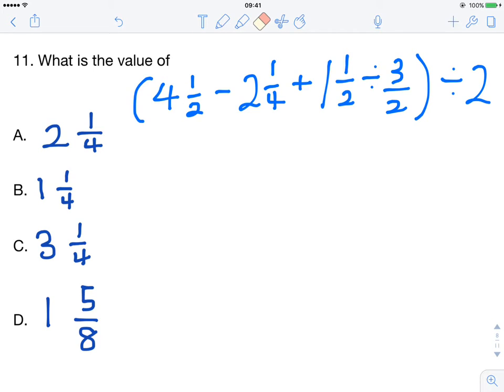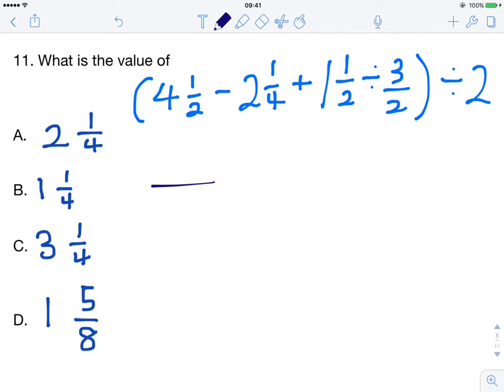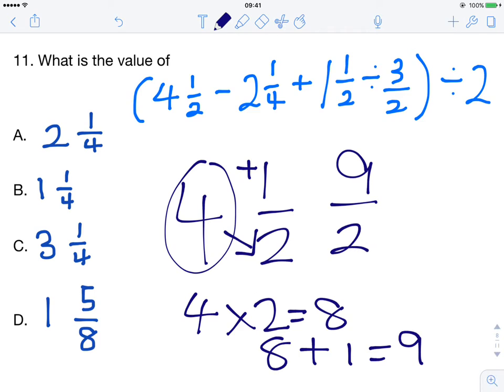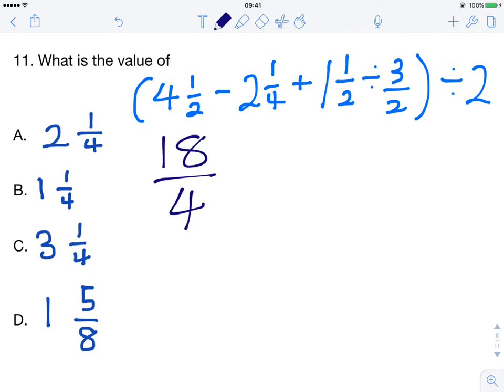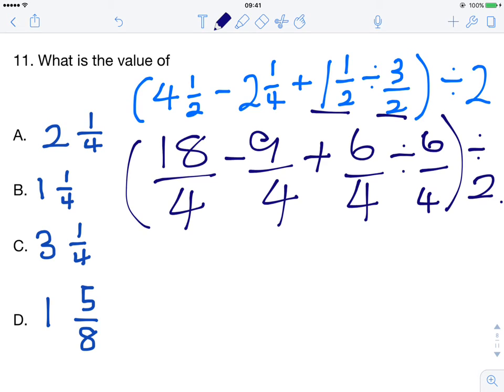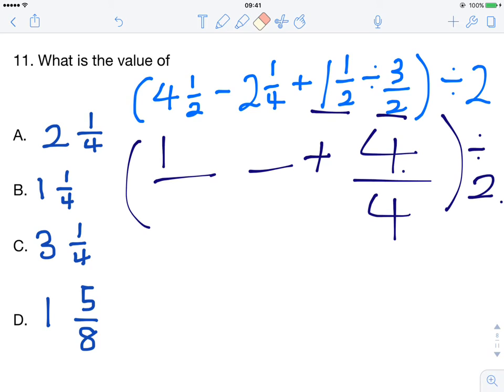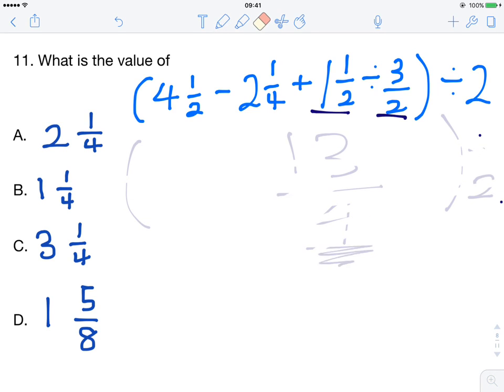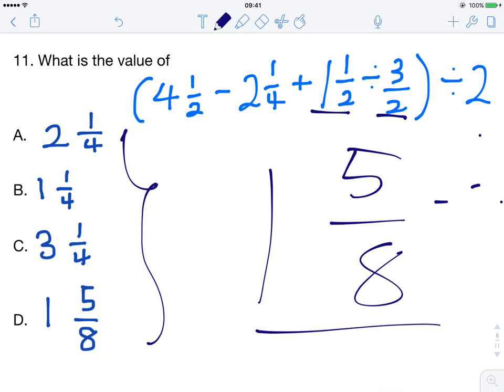KCPE 2013 Mathematics Paper: Question 11 (Fractions, BODMAS, Division | Kenyan National Exams) HD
This is question #11 from the 2013 KCPE Mathematics Paper.